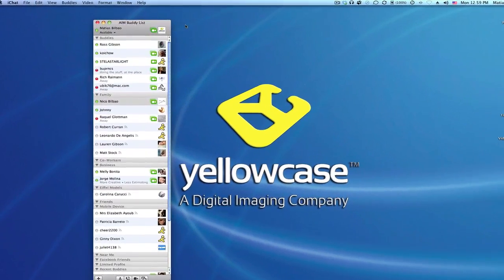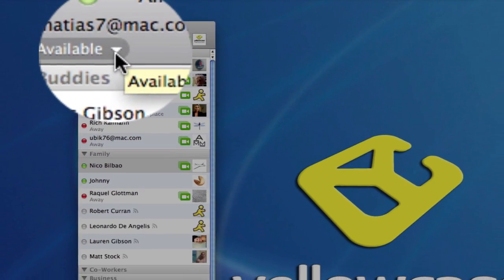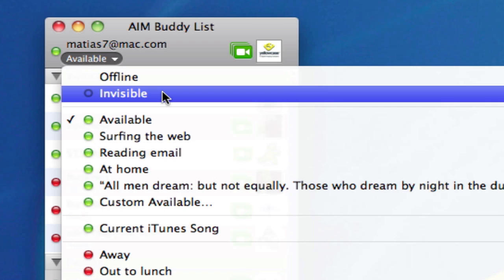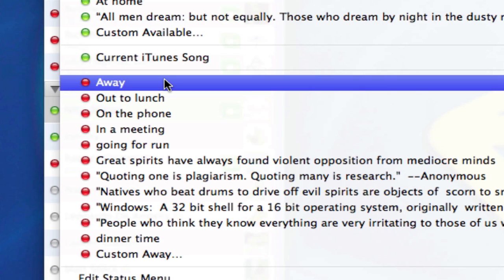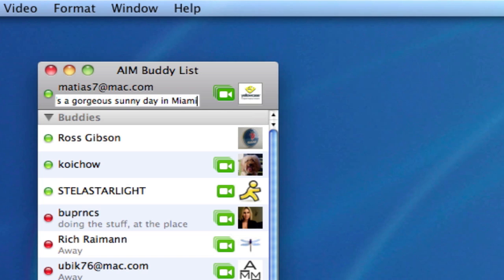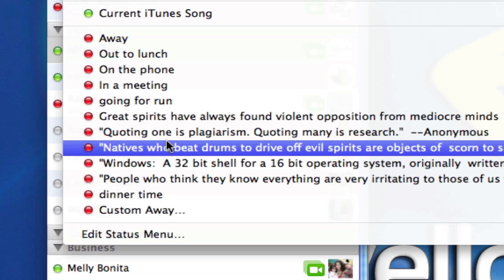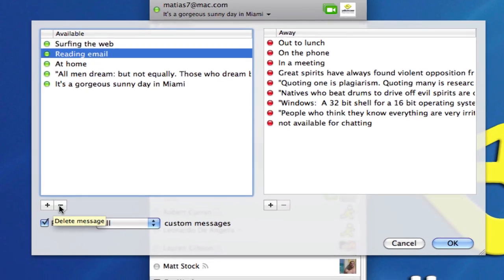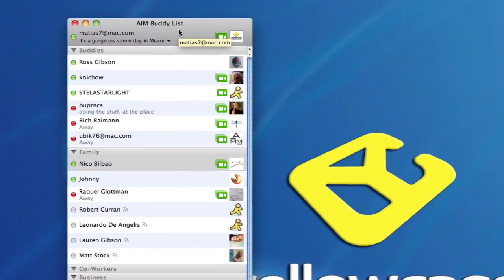Changing your status in iChat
Let people know whats on your mind right in iChat. You can customize your status updates, let your buddies know if you are available or too busy to talk, and add quick status phrases. Take a look at this video for an easy tutorial